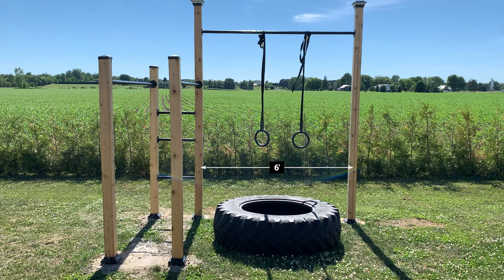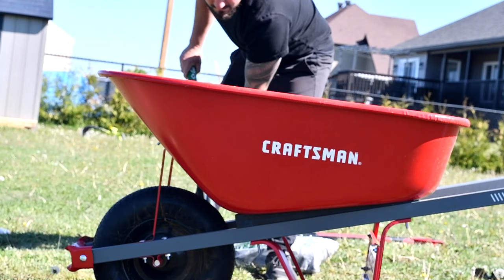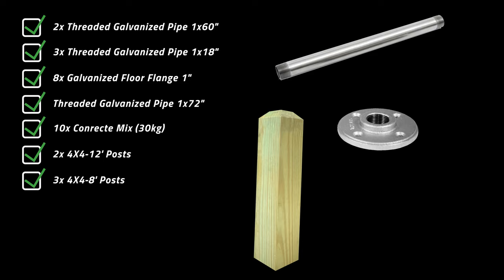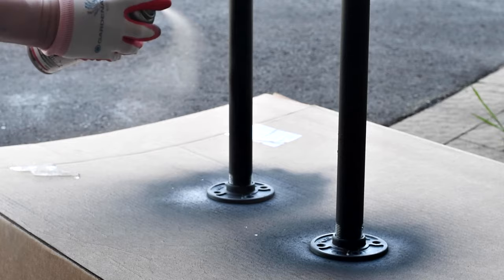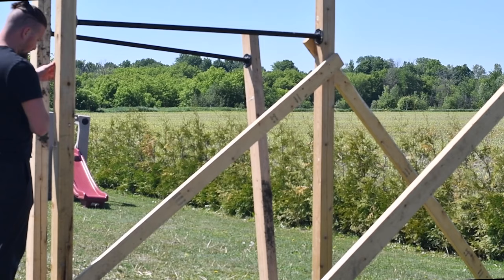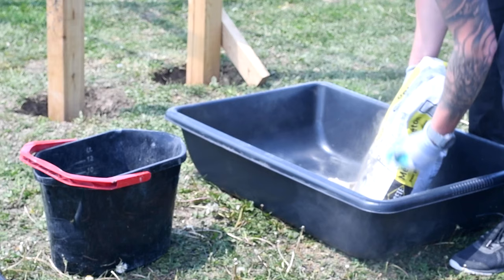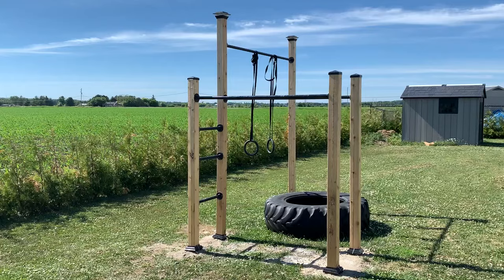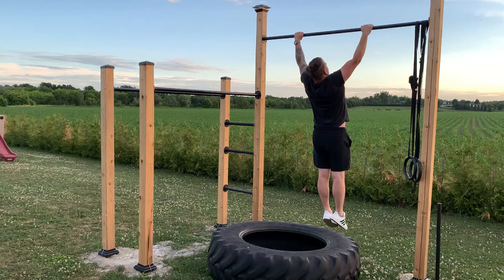Built Your Own Ultimate Backyard Gym (Pull Up Bar + Dip Station) | DIY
In this video I will show you how I transformed my backyard by building an Outdoor Pull-up bar in a combination with Dipping Station

Pull-up Bar Requirements

Appropriate size and with space to exercise effectively - to allow a variety of common exercises without compromising on form or technique (such as pull-ups, dips, muscle-ups, leg raises, and various freestyle street workout movements).
Heavy duty - strong and sturdy enough for at least one person to train safely and with intensity.
Weatherproof - suitable for outdoor use and will stand the test of time.

- 2 x 4x4 inch posts (or 5x5 or 6x6 even better), 10-11 ft (depending on your height)
Galvanized Bars are the bests
Wood Screws
4 x bag of Concrete mix 2x per post
Estimated 6 - 10 bags of ready-mixed concrete (or you can mix it yourself)
A small bag of gravel for 1-3 inch base
Fence paint to protect the wooden posts
Spray paint to prevent the bar from rusting.

Spade
Thick paint brush
Spirit level
Long rod or broom handle
Tape measure
Wheelbarrow or bin to mix concrete
Drill with 9 mm and 10 mm drill bit
Adjustable spanner
An extra pair of hands!

Building the Pull-up Bar
Learn how to make a fixed position, outdoor pull-up bar using the instructions below. This will provide you with one seriously sturdy pull-up bar which will support your bodyweight training for years to come -

Mark on the ground (5 ft apart) where you want the posts for your pull-up bar.
Dig square holes 10 inch x 10 inch ensuring that the marks you made in the ground are in the middle of the holes. These holes should be about 3 ft deep for 10 ft posts or 3-4 ft deep for 11 ft posts.
Use around 2-3 inches of gravel in the holes to help water drainage and prevent the wood rotting. More or less gravel should be added to make the post heights the same.
Paint the posts with fence paint or wood preserver.
Put posts in hole and get a couple of people to hold them. Make sure they are:
In line with each other
The same height
Flat edges on both posts are parallel
Straight (use a level)
Pour one bag of dry Postcrete in each hole around posts and re-check the levels.
(Following instructions) Add correct amount of water to the Postcrete. Poke the mix with a broom handle or a rod to mix the water into the powder. Make sure you keep the posts Level and Aligned while Postcrete dries, usually around 3-5 mins drying time.
Mix concrete (following instructions on bag), fill hole and level off. (1-2 days setting time)
Fix the bar
Measure the exact distance in millimeters between the tops of the posts (where you want the bar). Get the Bar made at a local steel merchant / retailer / fabricator using the measurements. See "Bar Welds" section below for more information.
Clean and paint the bar with red oxide.
Hold the bar where you want it ensuring it's level and mark holes for the drill points. Remove the bar and drill the marks 3 1/2 inch - 4 inch (same length as thread on the bolts. Use a 9 mm drill bit even though it's a 10 mm bolt).
Wind-in bolts and washers with spanner to fix bar in place and finish the pull-up station!
pull-up barBar Mounting
You essentially have two options - a welded bar mount, or DIY bar and cup mount.

It's far more preferable to have your pull-up bar made to measure and welded by a local steel fabrication company. The image to the right is an example of a welder bar mount. The spec of this bar is;

33 mm thick steel tube with 100 mm x 40 mm welded brackets on each end (2 x 10 mm holes on each bracket).
The tube should be around 1.4 metres long including brackets, but measure this after the posts are installed!
If using a local steel company is not an option you can go for the DIY route and use a bar and mounted cup socket but the welded option is better as the bar is fixed and cannot rotate with a more heavy duty build.

Building Parallel Bars
Parallel bars are another great addition to your outdoor bodyweight gym that you can build yourself.

The parallels can be used mostly for dipping exercises, which is another stable bodyweight exercise everyone should consider adding to their routine. These bars also allow you to practice making the fluid transition from one bar to another which is a solid demonstration in strength and agility skills.

To build parallel bars you simply use the same process as above but using shorter posts (the parallel bars pictured below are 5ft high above ground, with 2.5 ft below ground) and two sets of bars are installed in parallel, around shoulder width apart.

You must make sure that the bars are fixed at the same height using a spirit level.

Inspired by:
I Built a Backyard Muscle Up/Pull-up Bar & Dip Bars
Building an Outdoor Pull-Up Bar | DIY Chin-Up Bar
How To Build Pull Up Bar
DIY Extreme Outdoor Pullup Bar
You CAN do pullups, my friend!
DIY Pull up Bar (less than 50$)
How To Build an Outdoor Gym / Calisthenics Park | DIY